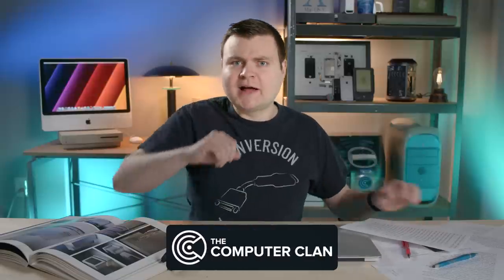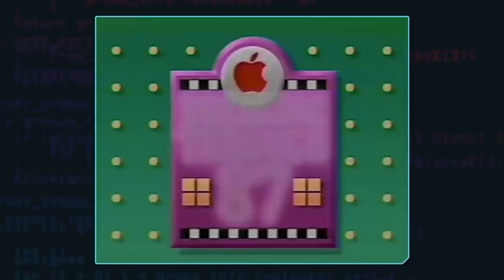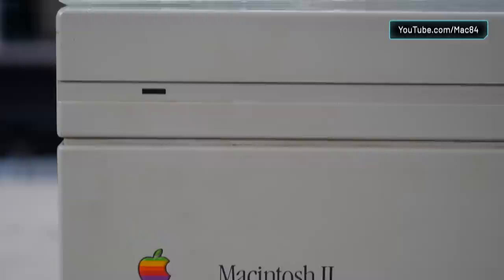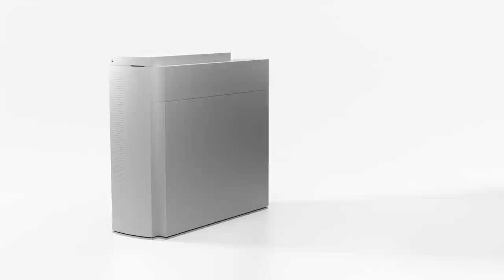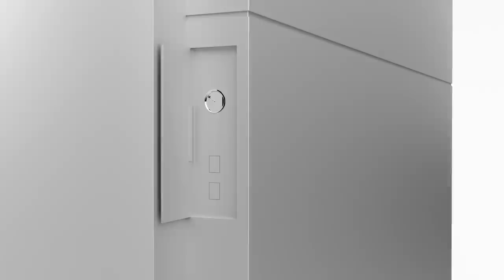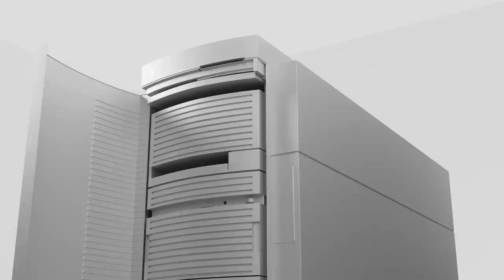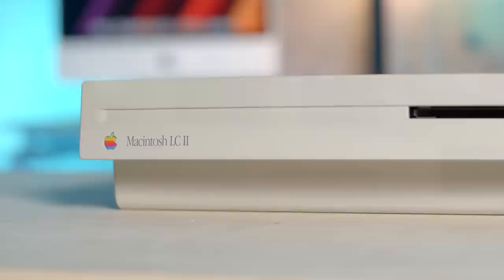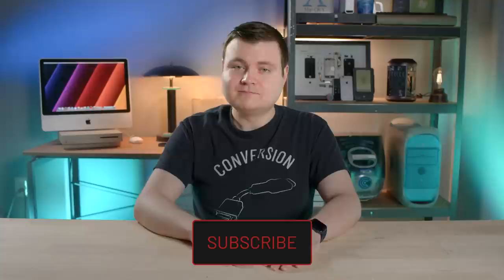This Macintosh Never Existed (Columbo Prototype) - Krazy Ken's Tech Talk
Krazy Ken stumbled across a $25,000 Macintosh II Columbo server prototype on eBay. Ever since, he's been intrigued. So while he's trapped in his lair, he dispatched some spies to capture images of it, and now he'll share the story behind this forgotten Apple gem.

Special thanks to the Columbo owner for letting my "spies" film their model! Another big special thanks to the remote film crew who were my spies.

More big thanks to @Mac84, @ActionRetro, and @CanadianComputerCollector for helping!